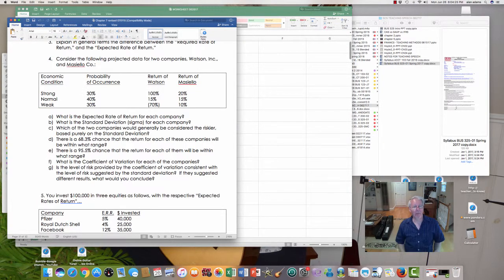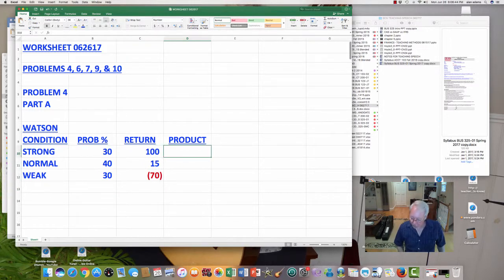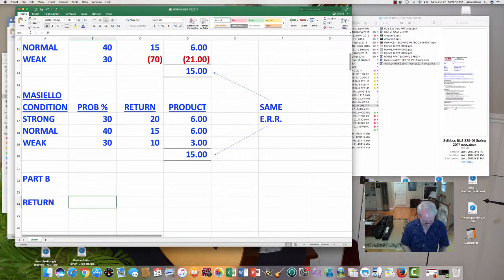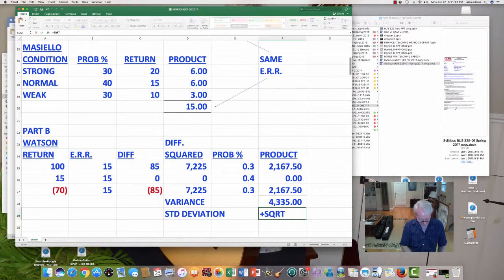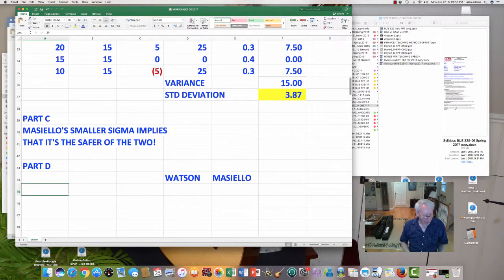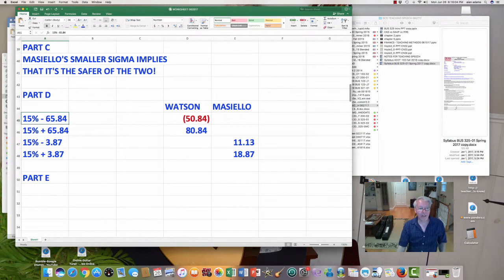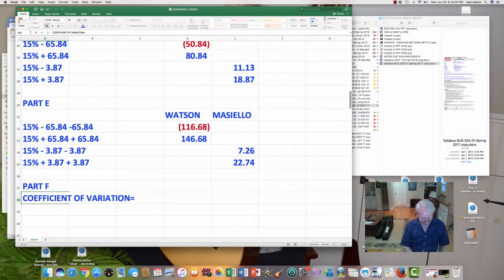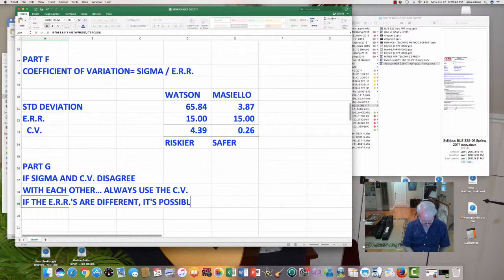Ch 7 Vid 6 HW